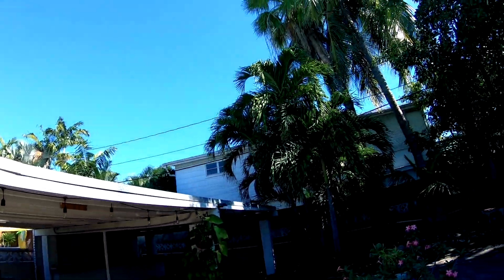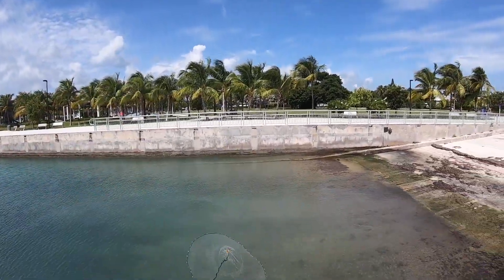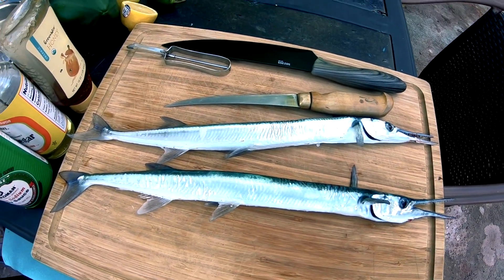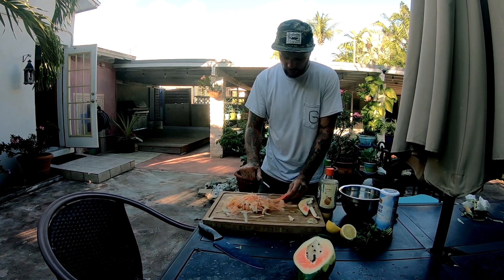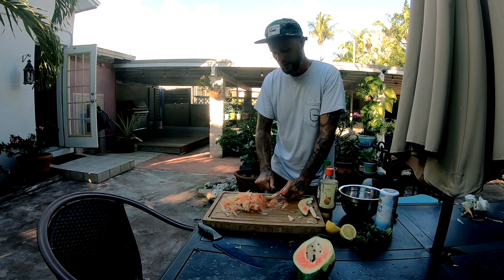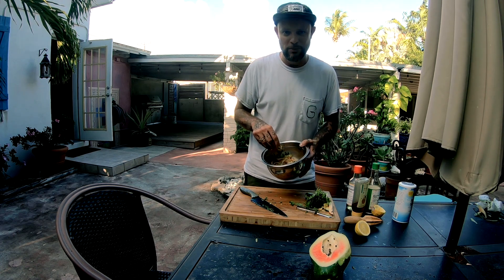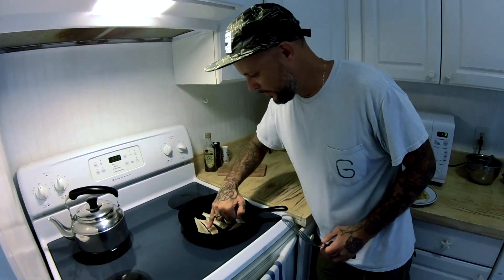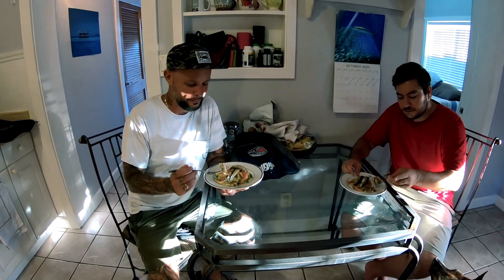EATING BAIT: Surprisingly Delicious!!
In this episode of Cooking With Clams, I am making a classic green papaya salad and seared hound-fish (needlefish) My roommates and I were surprised by how amazing this fish tasted!